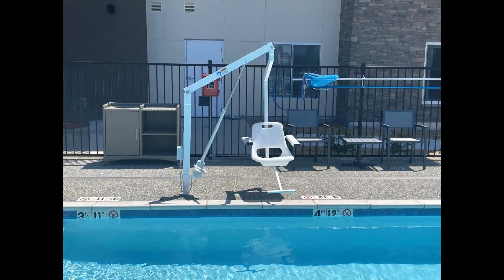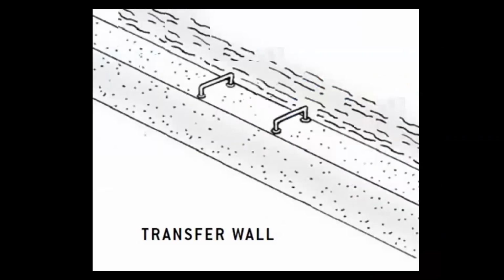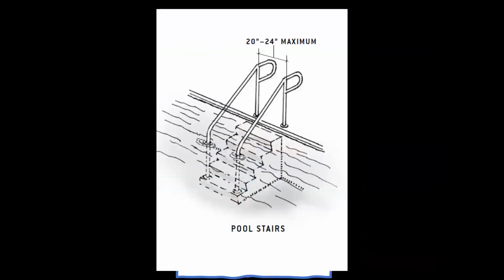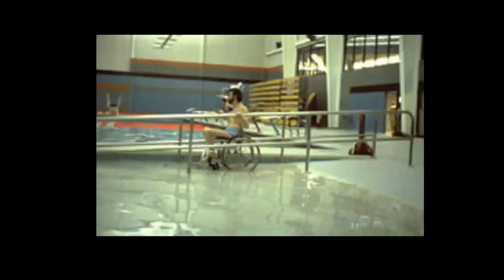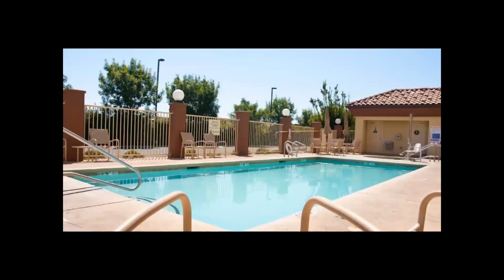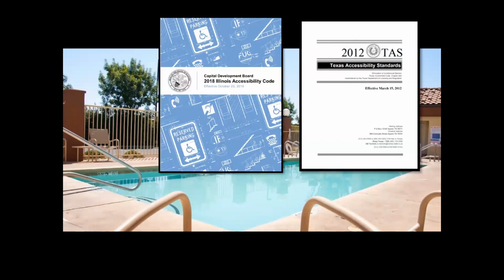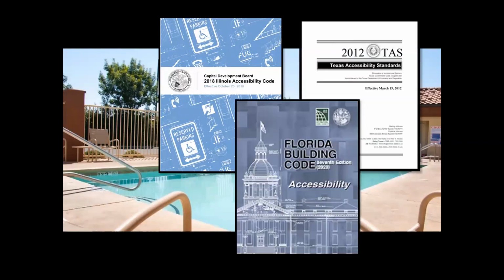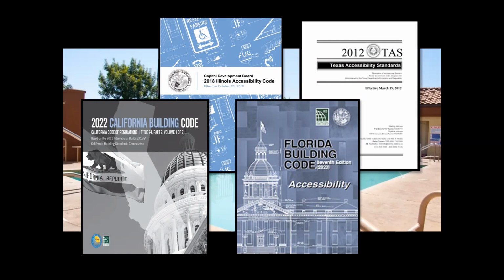Scoping of Swimming Pool Lifts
Swimming pools have been required to be accessible since the 2010 ADA Standards became law. This video looks specifically at when swimming pool lifts are required and we also look at several other state accessibility standards as well as the A117.1 standard.